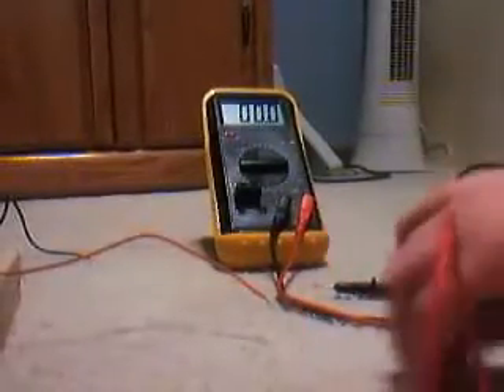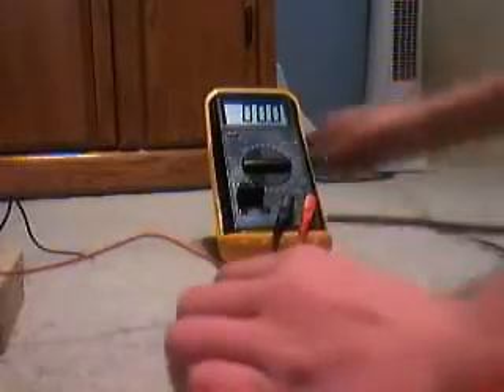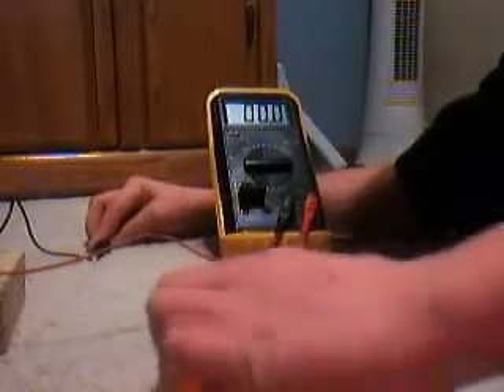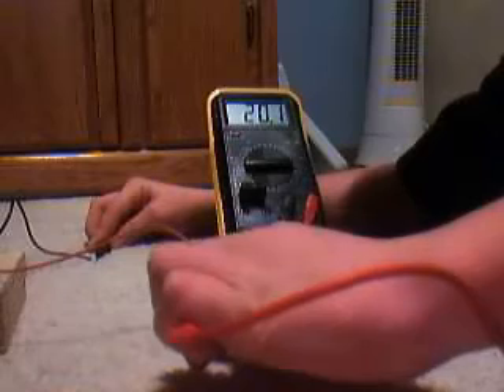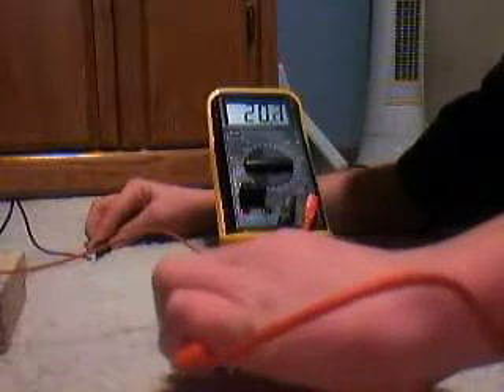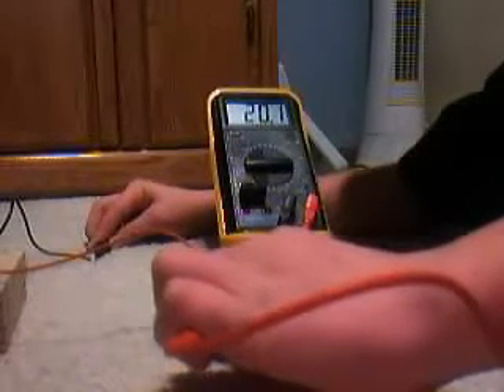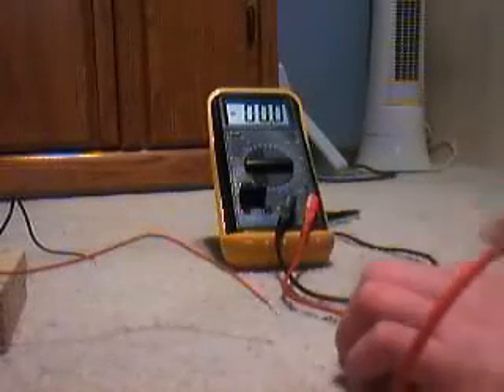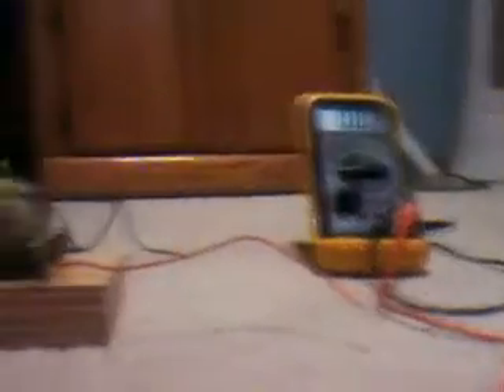Flyback Transformer Power Supply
Krumlink's PSU for a Flyback Transformer, which this can put out about 20VDC at a few amps. Turn up the sound to hear it better.